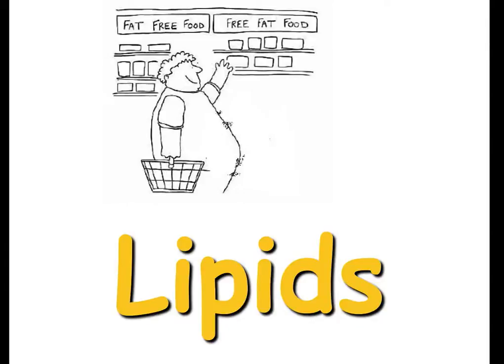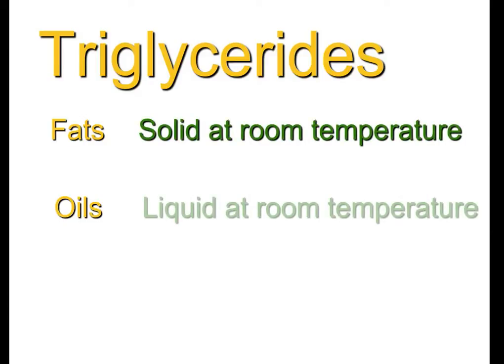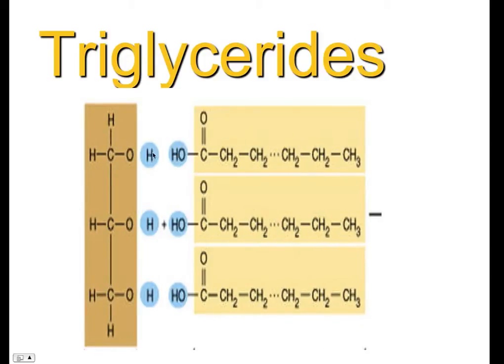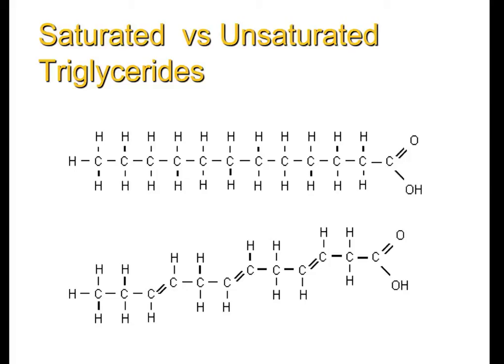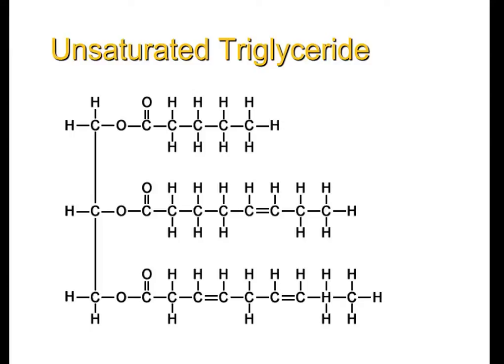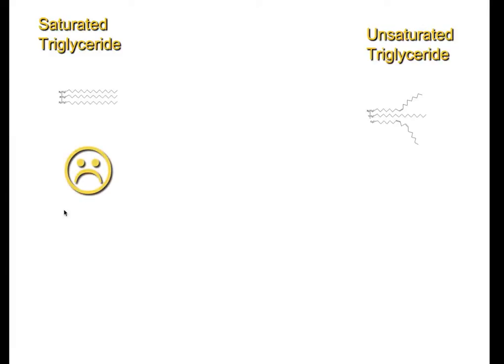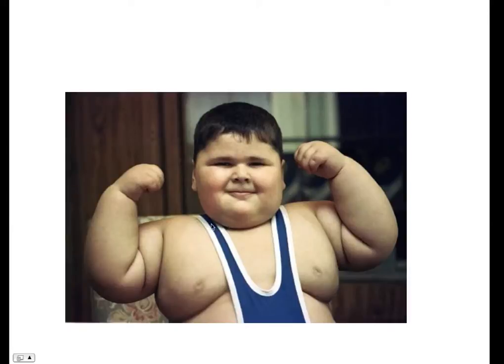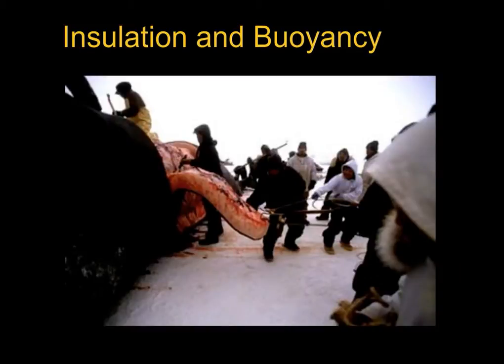Triglycerides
Triglyceride Functions and structure